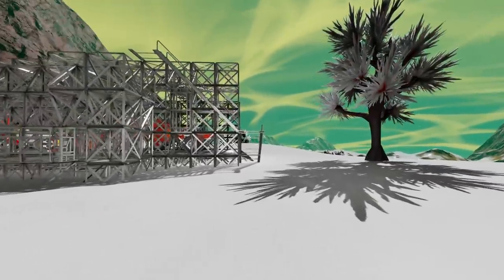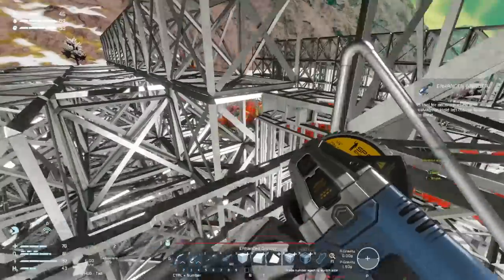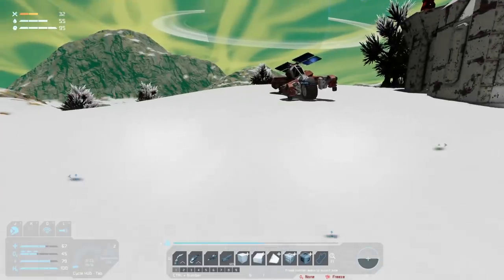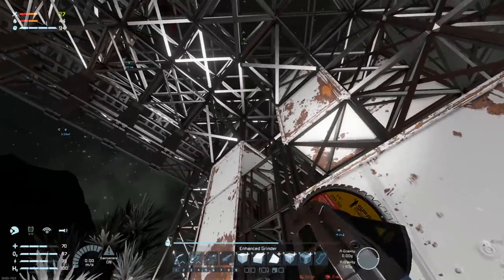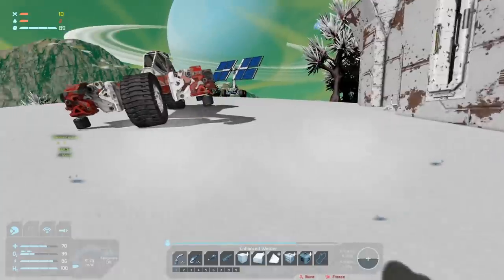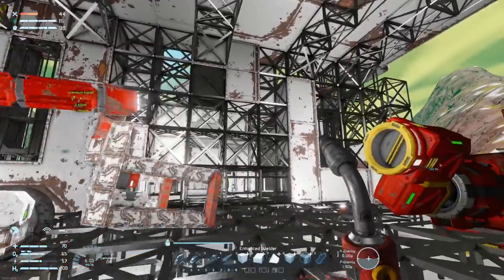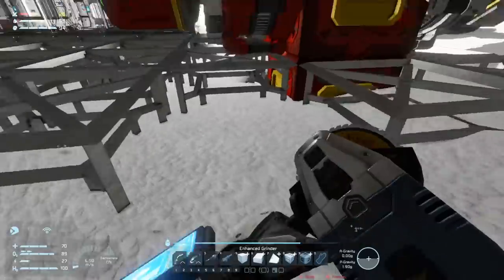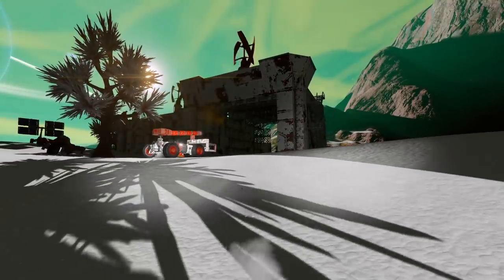Survival Impossible - The Luck of the Splitsie #17 - Space Engineers Hardcore Survival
This is Space Engineers survival in hard mode, using some custom mods made by me and a collection of others from the awesome SE community this scenario should push my engineering skills to the limit while also creating opportunities for some really unique design solutions.

I've published the scenario to the workshop for you to 'enjoy' - good luck!

The current version of the scenario has all the mods listed on the right.

- my cooperative channel with Capac
- my experimental and Twitch stream backup channel

Music and Sound Effects by:
Space Engineers